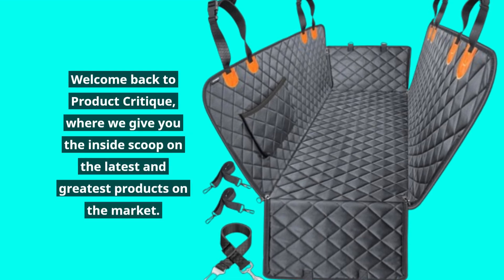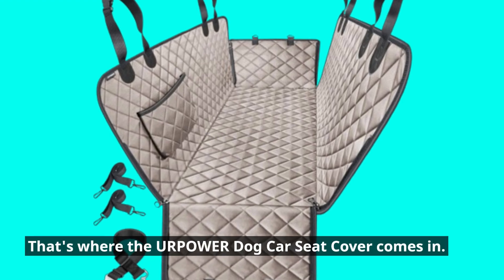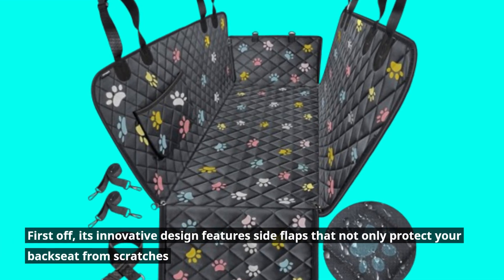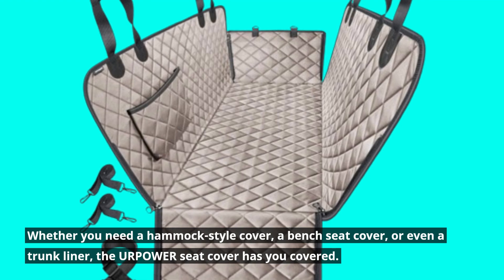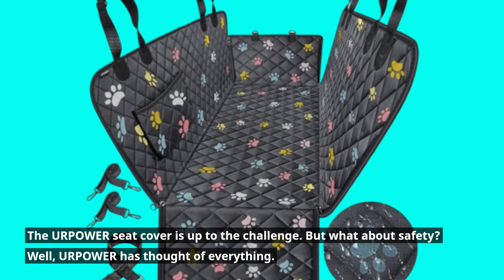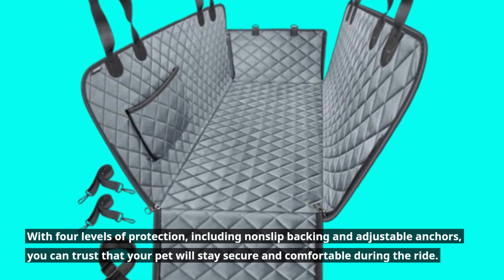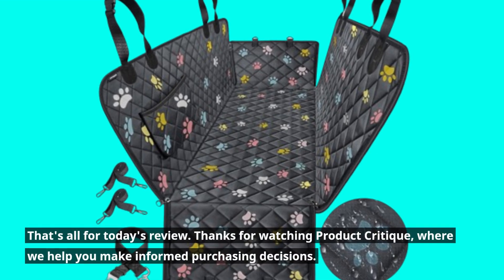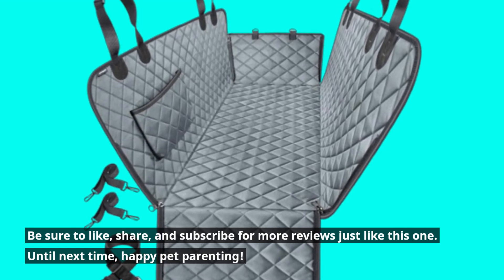🐾 URPOWER Dog Car Seat Cover for Pets | Best Car Seat Cover Dogs 🐶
Amazon Product Name : URPOWER Dog Car Seat Cover for Pets

Discover the ultimate protection for your car seats with the Best Car Seat Cover Dogs! Designed for durability and comfort, these covers ensure your vehicle stays clean and scratch-free while providing a cozy space for your furry companion. Explore a variety of designs and features that make the Best Car Seat Cover Dogs a must-have for pet owners on the go. Keep your car interior looking new and your dog happy during every ride with this essential accessory.